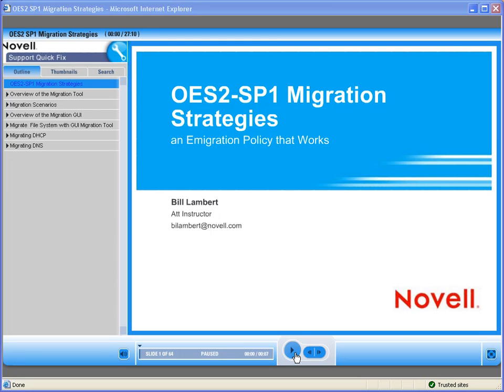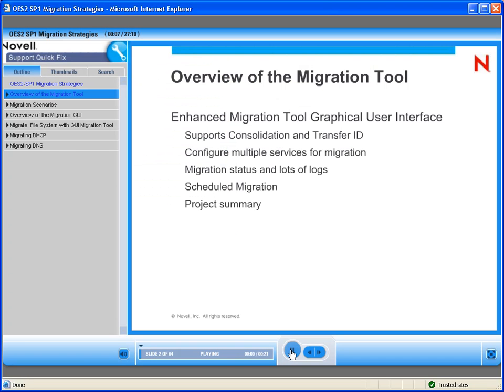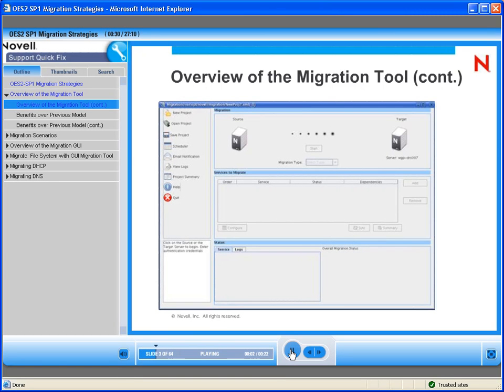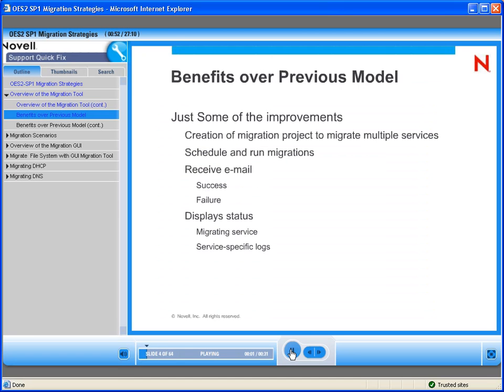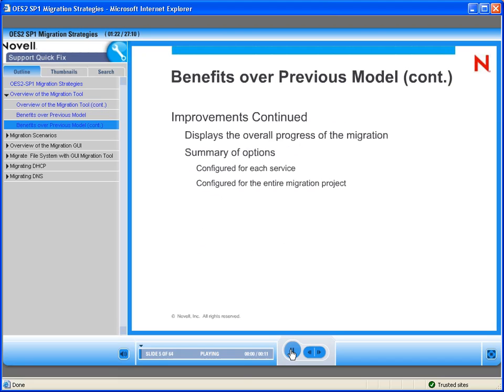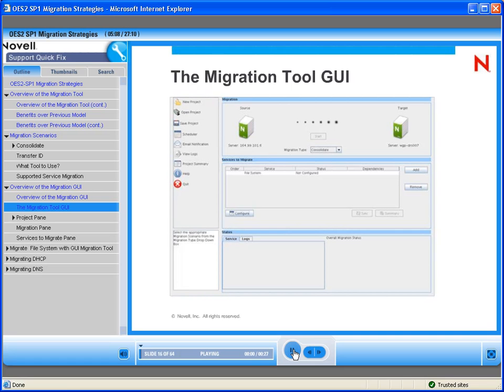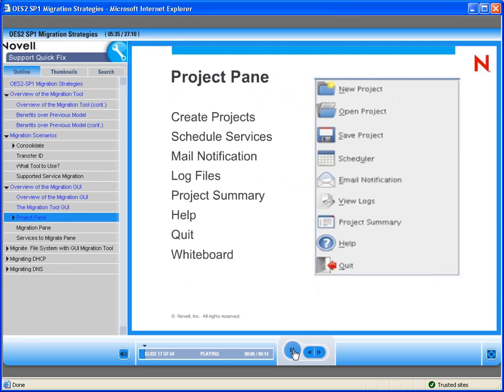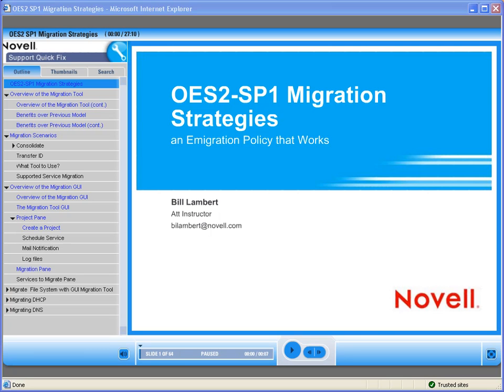Novell OES2 SP1 Migration Strategies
This video describes Migration Strategies for Novell Open Enterprise Server 2 SP1.